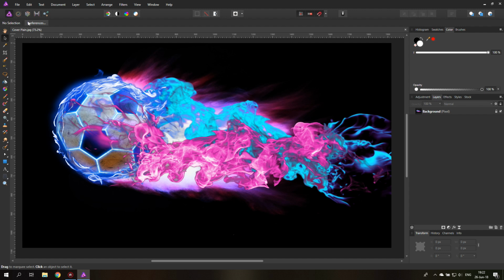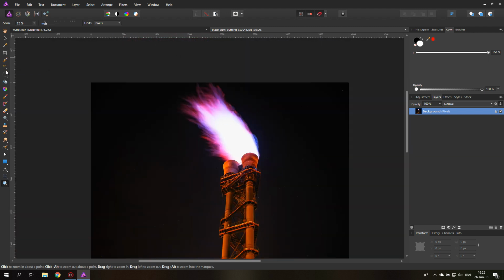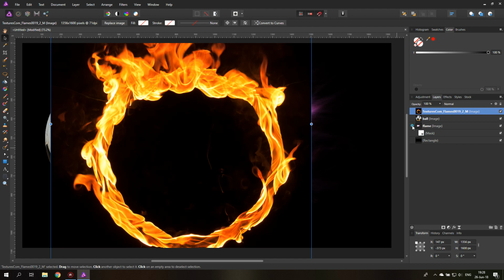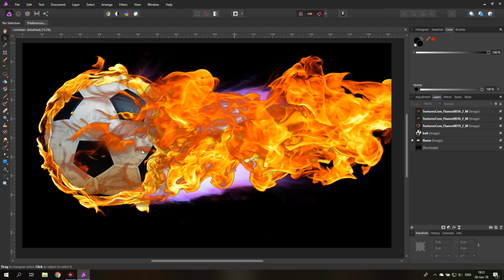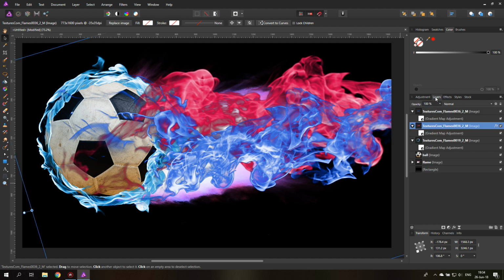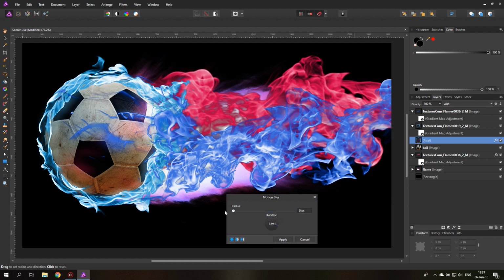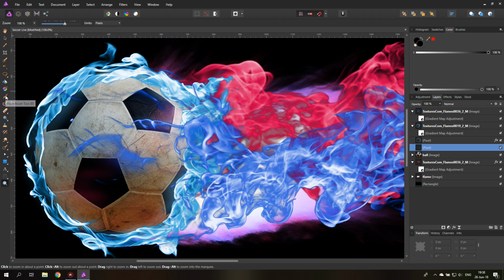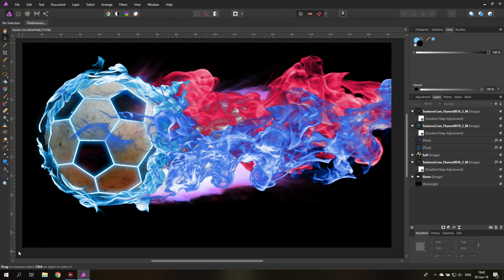Affinity Photo - Flame Soccer Tutorial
It's the World Cup, so let's create a crazy burning, fiery, scifi Soccer Ball. Or Football, or what ever you call it in your country. The thing is: We want to do something cool and colorful.

This tutorial is super easy to follow and you can use it on any kind of ball you want. So go wild with your sports pics and put some color to your imagination. :)